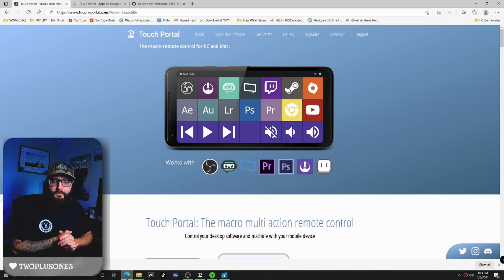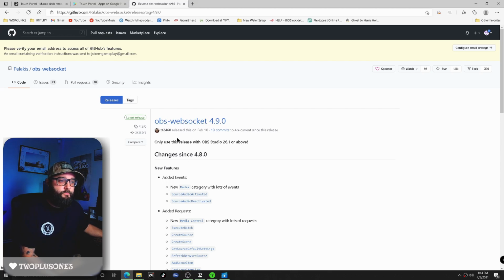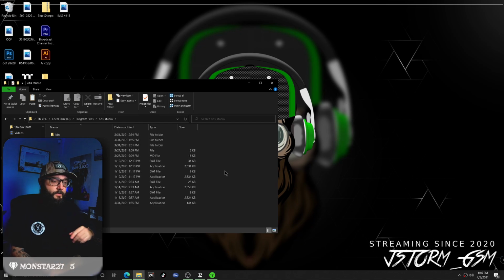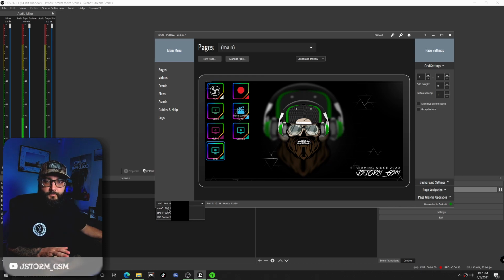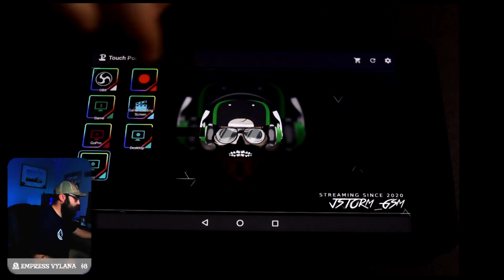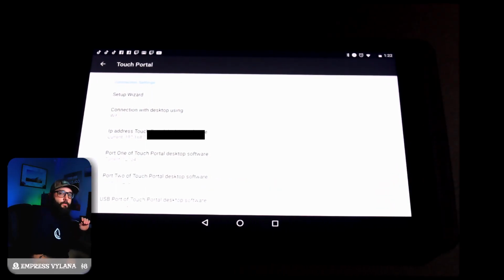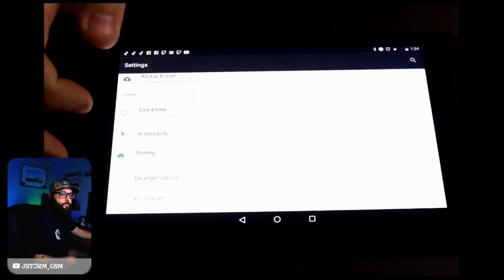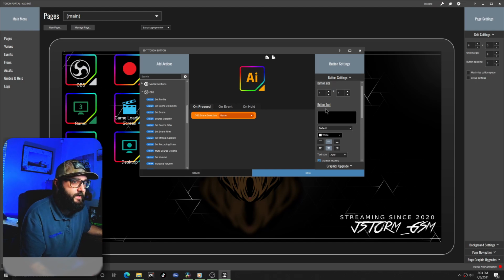HOW TO SETUP TOUCH PORTAL TO OBS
How to turn your tablet or phone into a stream deck using an App called Touch Portal.

(The animated icons cost $6 but you can click the drop down and get some that are free non animated icons)

Hardware:
Asus Maximus IX Extreme
I7-7700k
16gb Corsair Memory
Asus ROG GTX 1080
Liquid Cooled Custom Loop